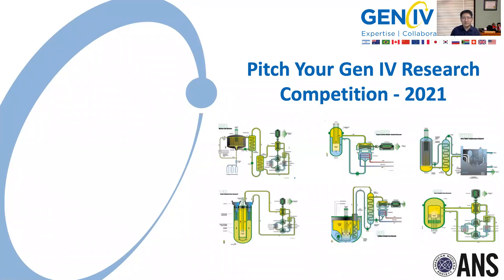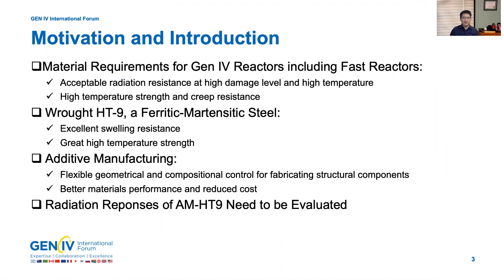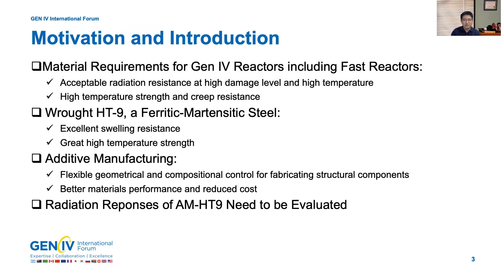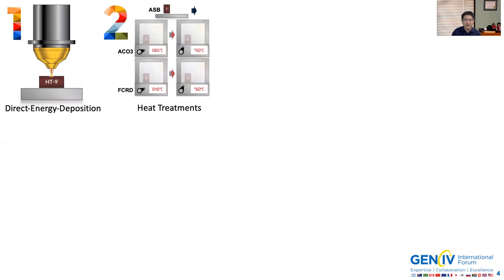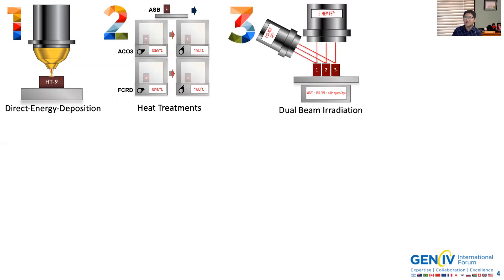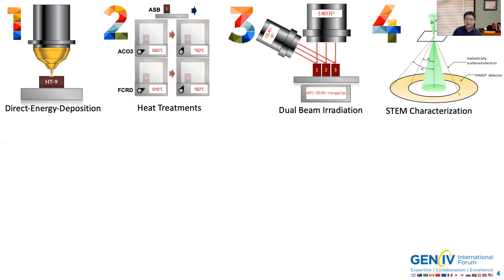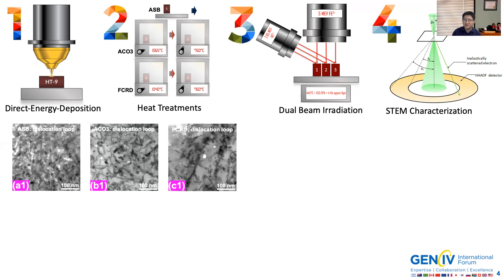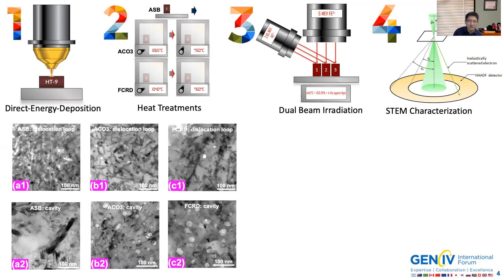Pengyuan Xiu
Pitch Your Generation IV Research Competition 2021. Vote by clicking 'Like'!

Title: "High Damage Level Radiation Responses of Additive-Manufactured HT9 Alloys for Gen IV Fast Reactor Applications"